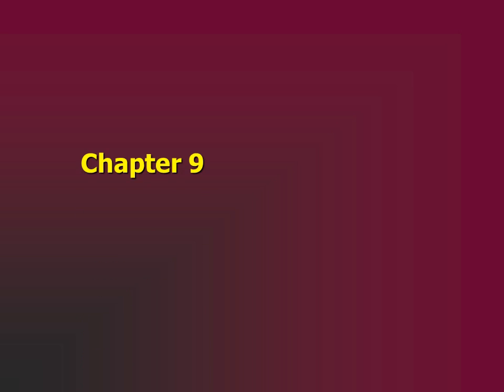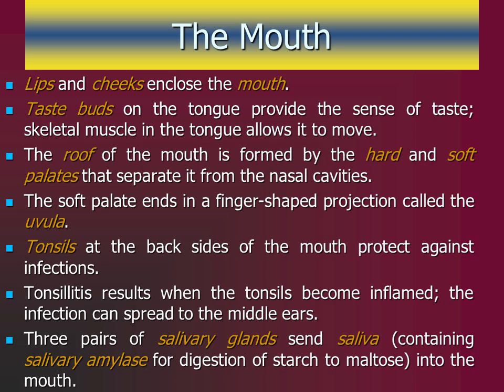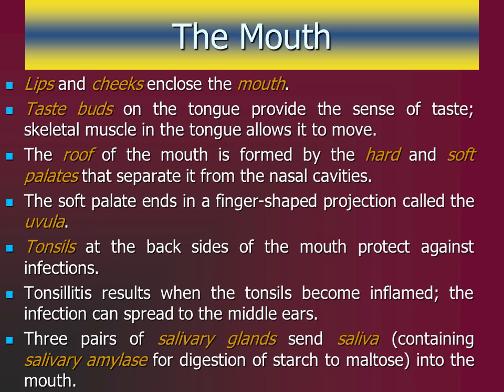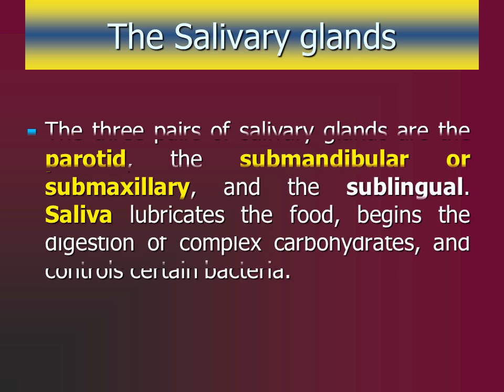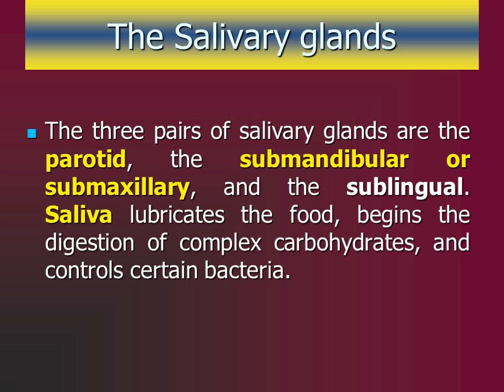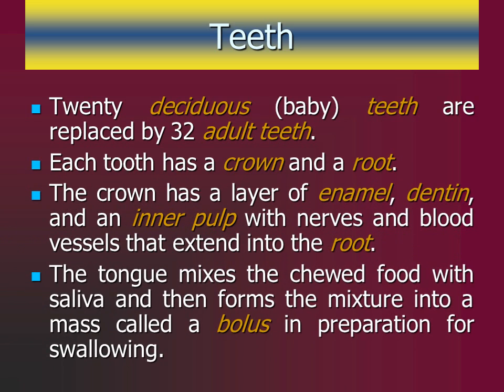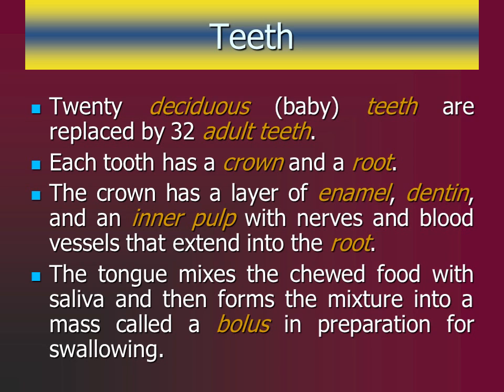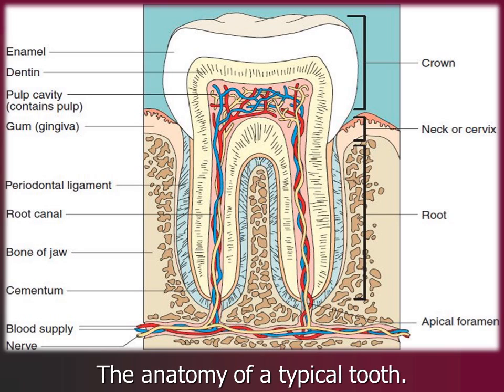Chapter 9 The Digestive System 2/4